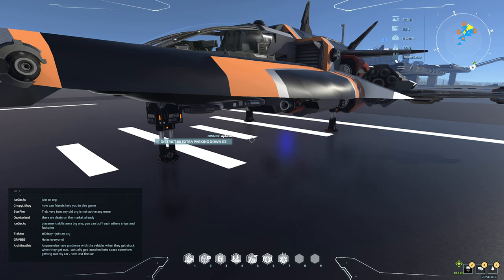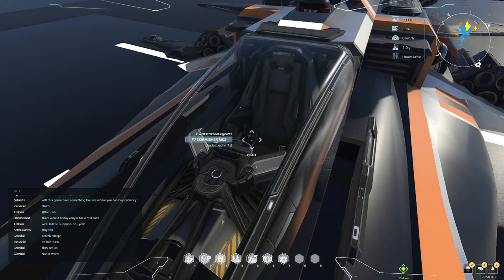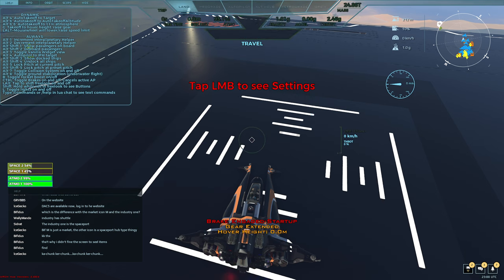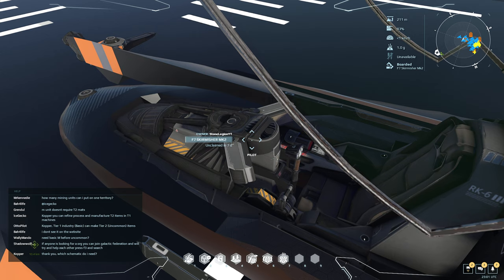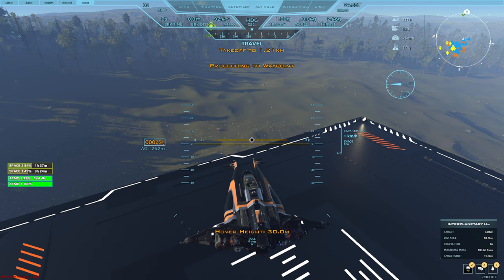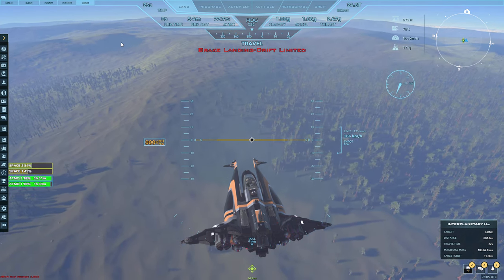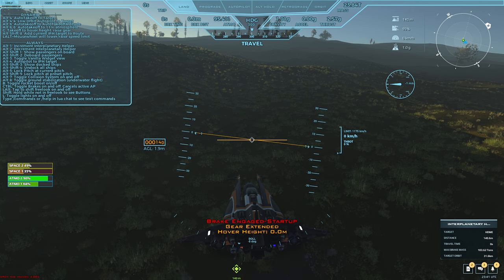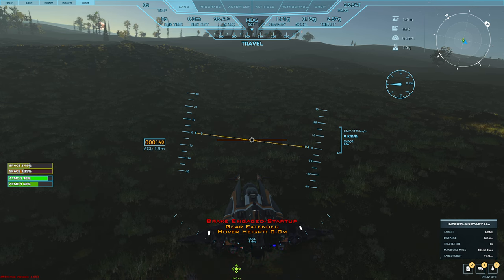Dual Universe - How to Install Archaegeo Version of DU Orbital Hud Guide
Dual Universe is a first-person Sci-Fi MMO built and driven by players, in a single persistent universe shared by everyone. You can build almost anything out of voxels, trade in a free economy, lead industries, travel through space, explore planets, or wage war in a fully editable sandbox universe.

Ten thousand years after a neutron star collision destroyed Earth, you and countless others awake from cryosleep in an unknown galaxy…
You are settlers in this distant land, and you have the opportunity to rebuild a society in this brand-new solar system.
Your role is not defined by a character class, but by the paths you take.
How will you choose to shape your new universe?

Create:
Build anything your imagination allows and bring whole worlds to life thanks to one of the most advanced voxel technology ever created.
In this shared universe, everything you do is persistent, and every player can see what you create!
Do you want to build a heart-pounding racetrack or a giant space station to house your industrial complex? Do you want to fly a colossal warship or do you want to kick back at your cabin in the woods?
And if you don’t feel like creating, choose to browse the many player-run shops across the system and shop to your heart's desire.

Trade:
Our player-driven economy builds opportunities for everyone, from captains of industry to artists, miners, and more. Perhaps you want to build wealth by running automated mining units and processing ores into elements? Or perhaps you prefer to create sleek and functional cargo ships? You could also sell codes that control weapons systems in warships or form your empire of arcade machines...
Buy anything you’d like in-game or try to build a reputation as a broker and build business partnerships that span an entire solar system.

Fight:
Fight for high-tier resources, for political domination, for an economic monopoly, or just for the fun of it.
Laws protect the core of the Helios system, but out in the far reaches where spoils await the daring, packs and lone wolves are hunting. You can build your war fleet and venture into unknown territory to hunt or patrol the trade lanes to protect your convoys. You can try to conquer an undiscovered asteroid or take control of an "Alien core unit" to harvest its resources... or just stay within the protection of the law.
The choice to fight is yours.

Lead:
Whether they’re building alliances, negotiating peace, manufacturing a market monopoly, or just building a museum to display the work of their artists, leaders across Helios shape the fabric of the game. Will you build connections and collaborate, or compete to win alone?
The system is a chessboard, with power to take, influence to win, and market share to claim.
Can you make the strategic moves that drive the life of the game?